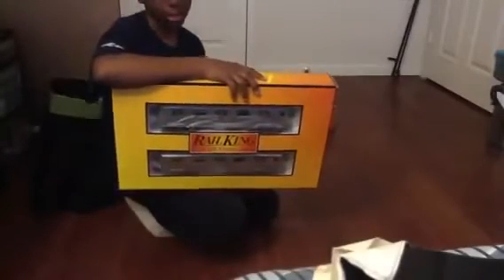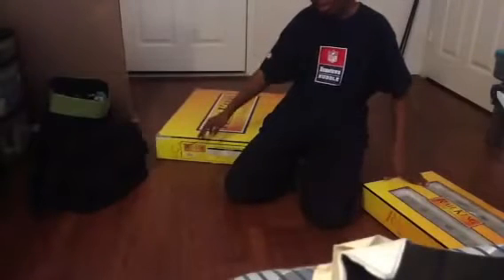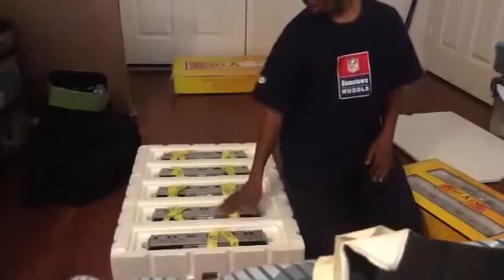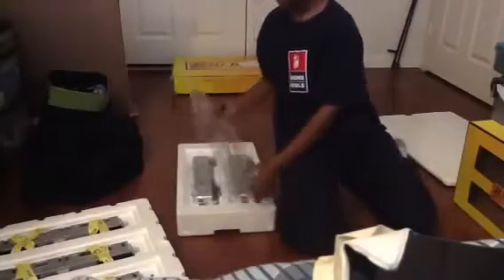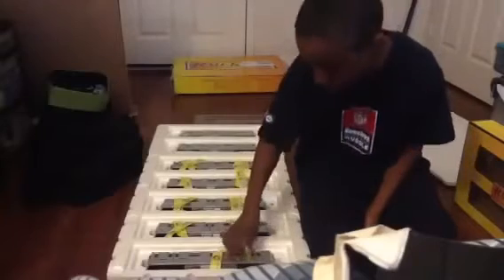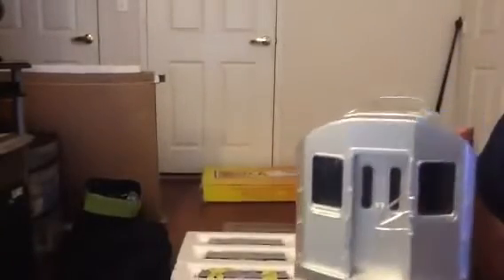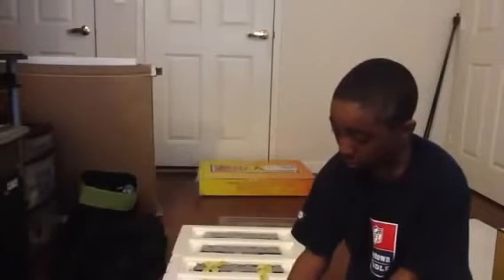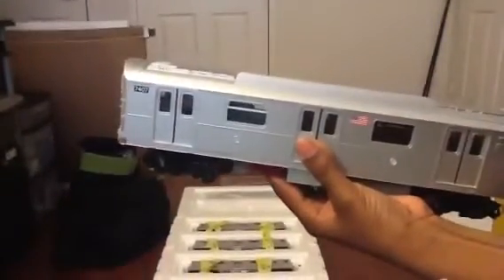My mth R142A subway set